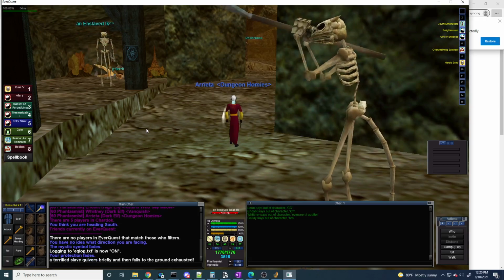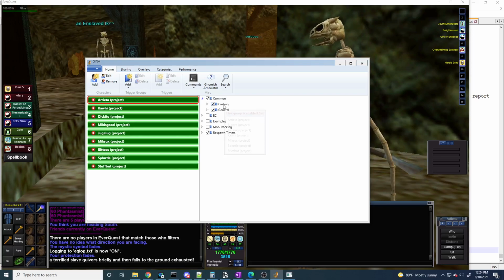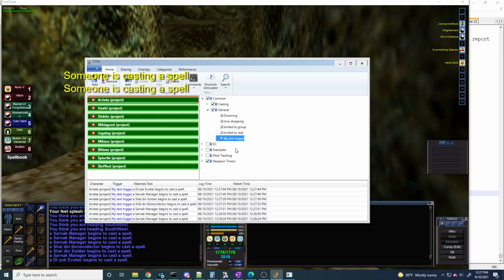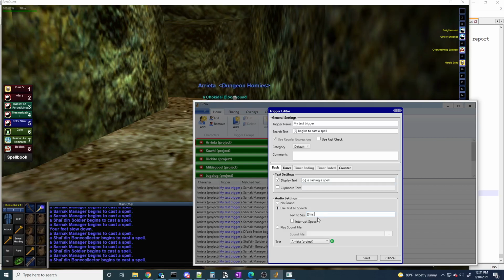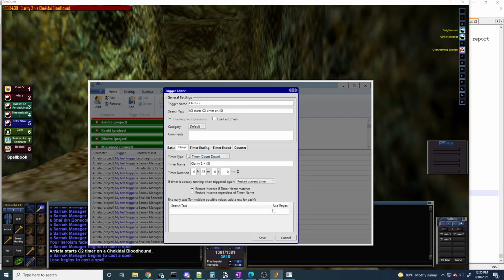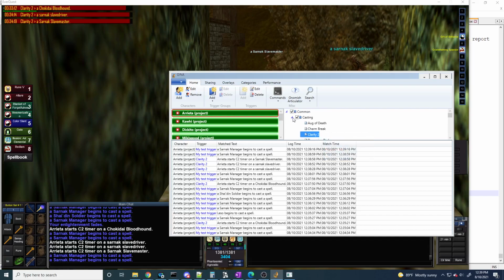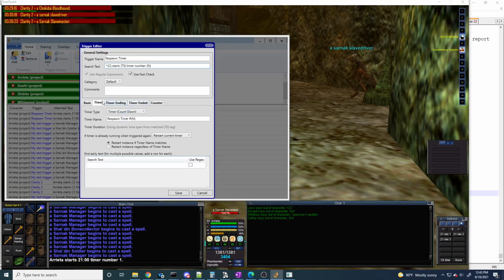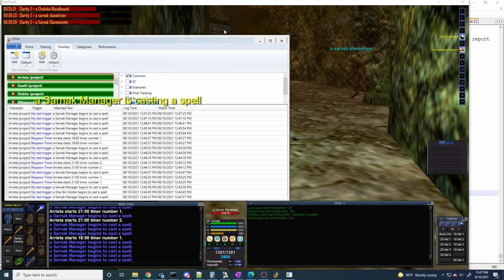EverQuest P99 - How I do my GINA Triggers